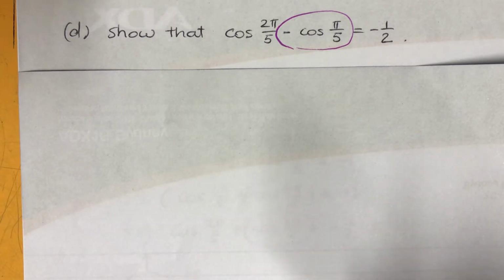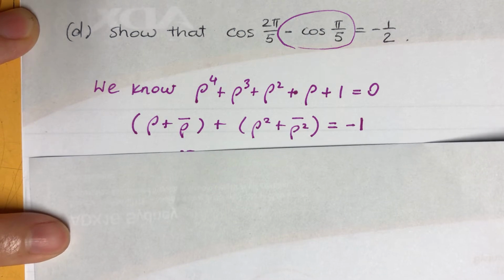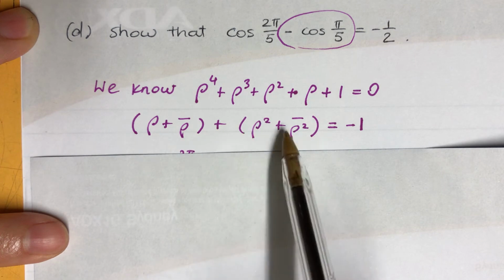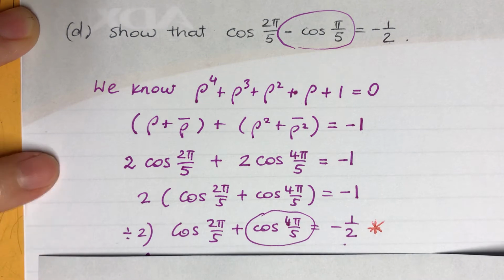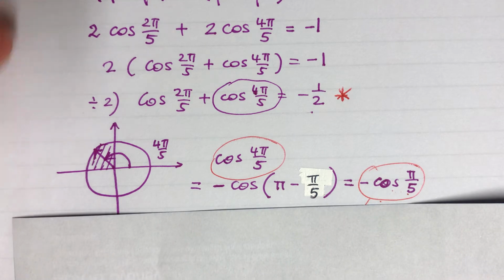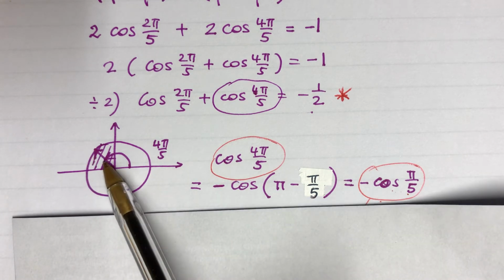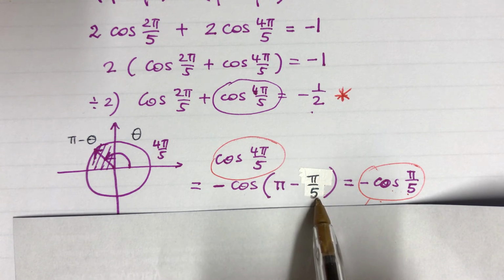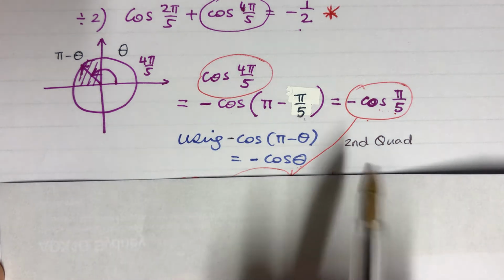Ext2: Roots of unity-6: Complex Numbers